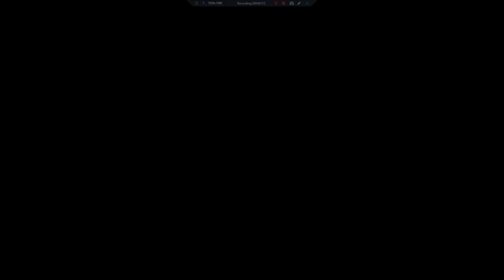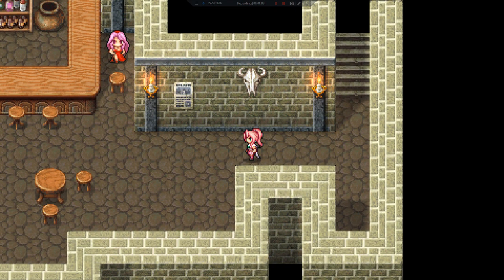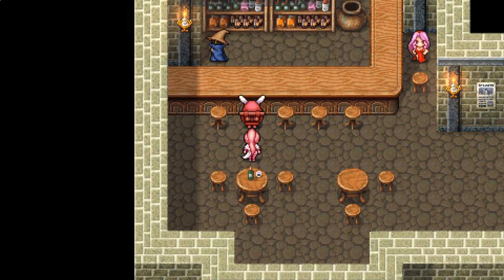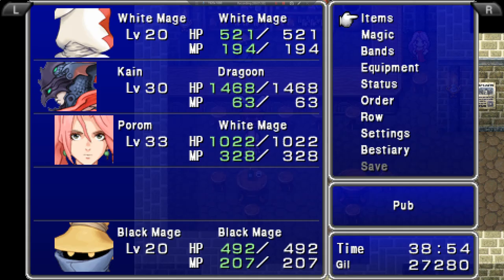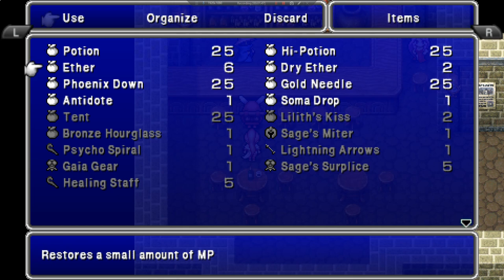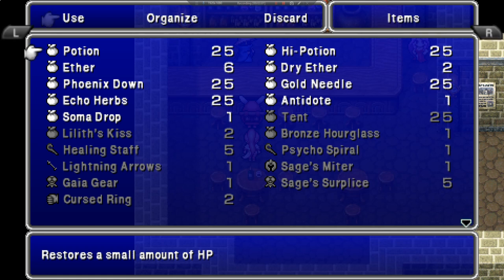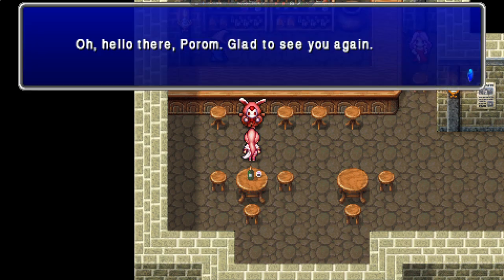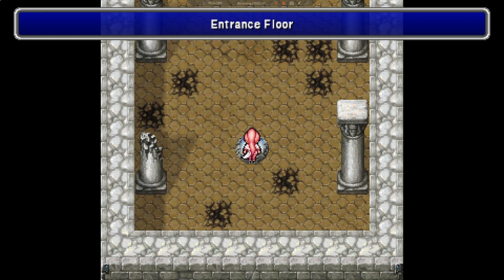Let's Play Final Fantasy IV: The After Years (PSP) 47 - Time is Running Out!!!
White dragon fight for a white tail.

Original time before cuts: 18:03  26 cuts